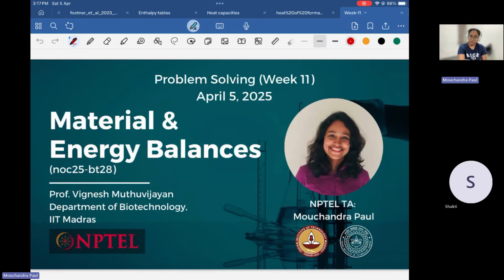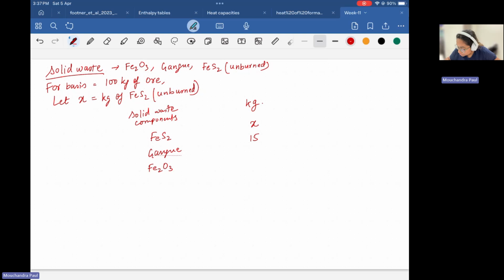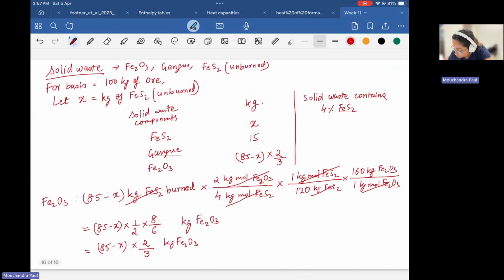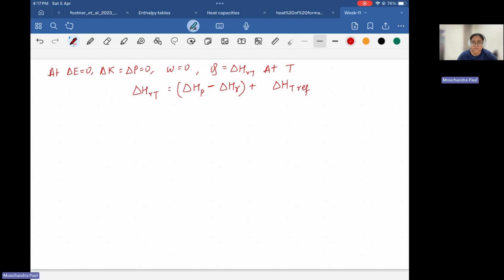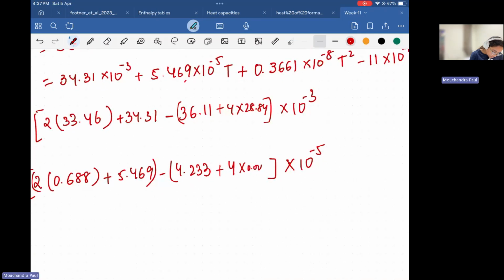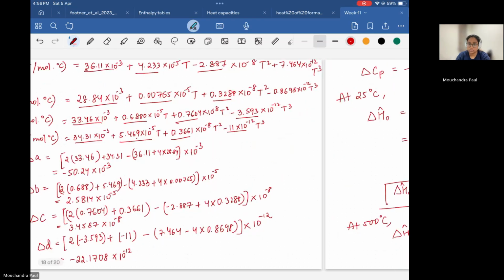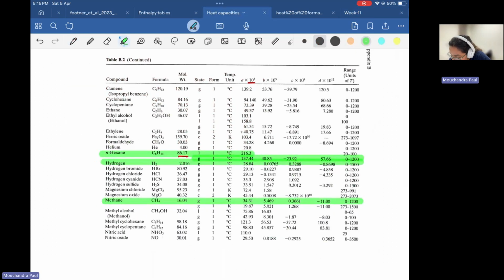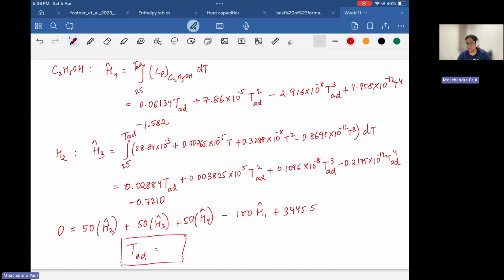Week 11 Problem-Solving Session | NPTEL: Material & Energy Balances (noc25-bt28)